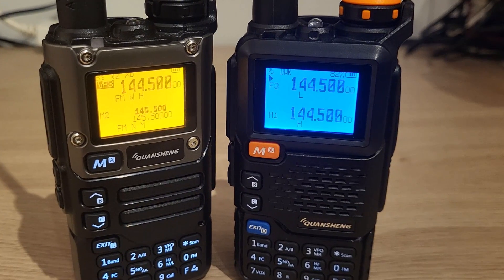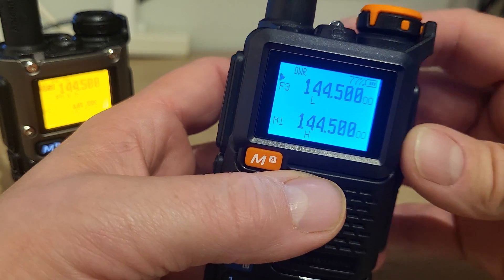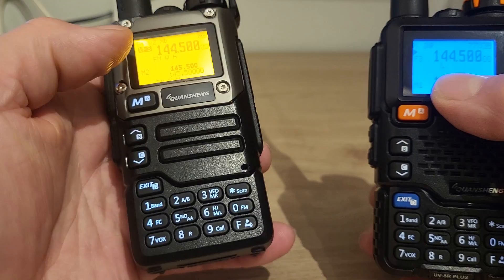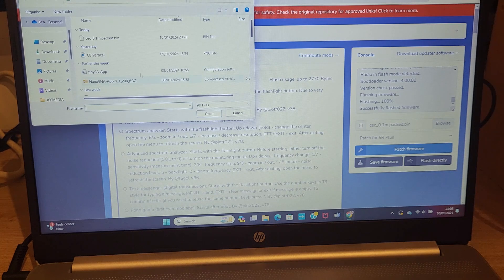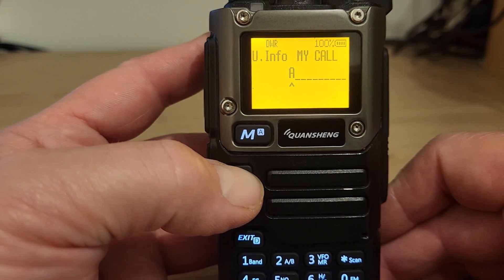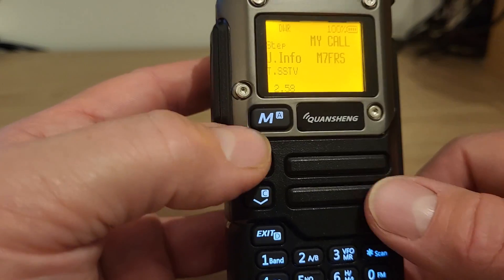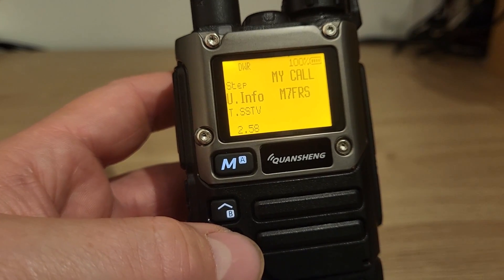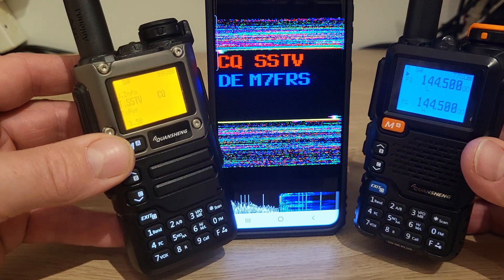Sending SSTV on the Quansheng UV-K5 & UV-5R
This amazing firmware version allows the Quansheng UV-5R and UV-K5 series radios to encode and directly transmit SSTV images!